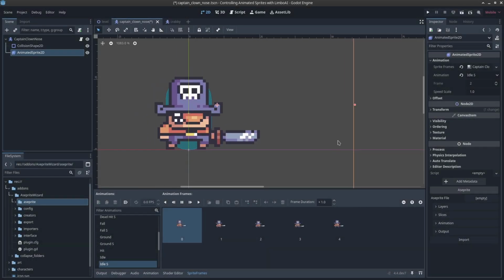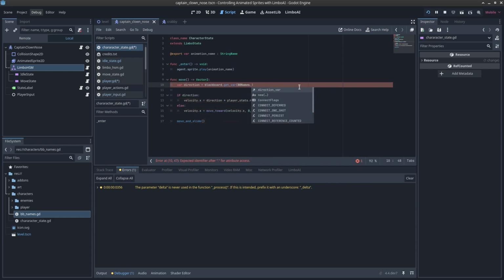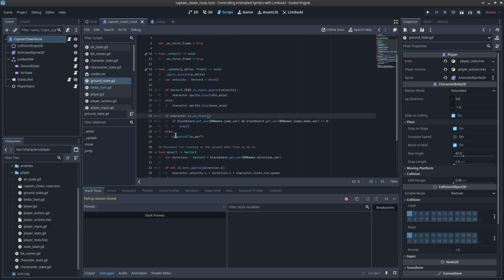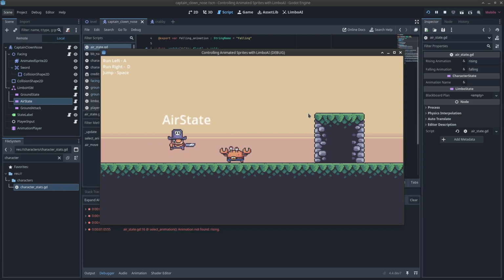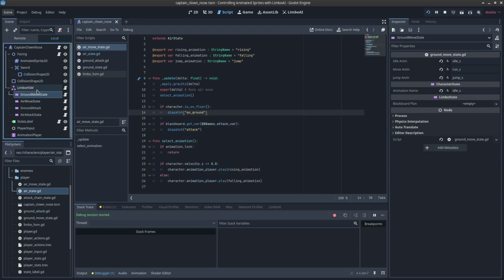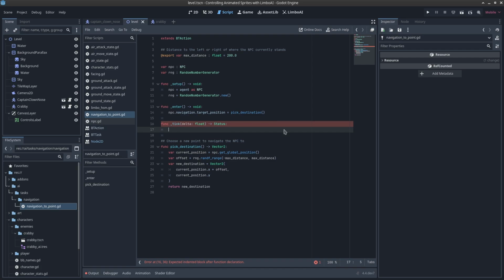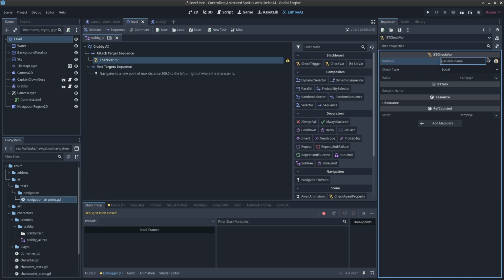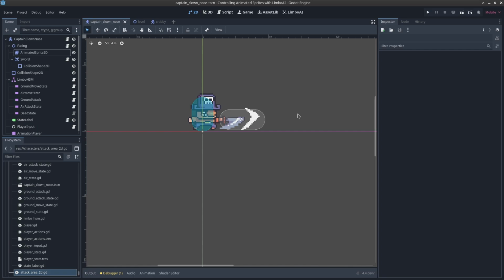Godot Crash Course: State Machines & Behavior Tree AI ~ 2D Platformer with LimboAI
Full series on setting up player character state machines and enemy Behavior Tree AI with LimboAI plugin in Godot 4.4 for a 2D platformer game. This series is meant to introduce the topics with a real working example to get started from.

Art Assets
Treasure Hunters by Pixel Frog

Timestamps
0:00 What to Expect
0:17 Importing with Aseprite Wizard
7:32 Player State Machine with LimboAI
44:37 Ground & Air States
1:19:26 Attack Chaining & Collisions
1:57:06 Air Attacks & Air Movement
2:24:35 Enemy Behavior Tree & Navigation Agent Setup
3:12:10 Enemy Attacking with LimboAI
3:30:08 Hit and Damage & AI Wrapup